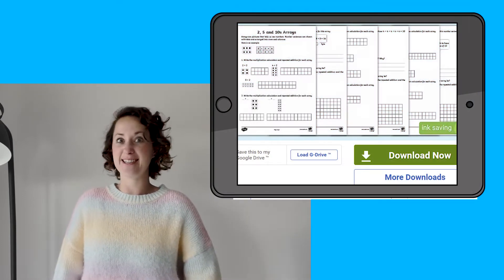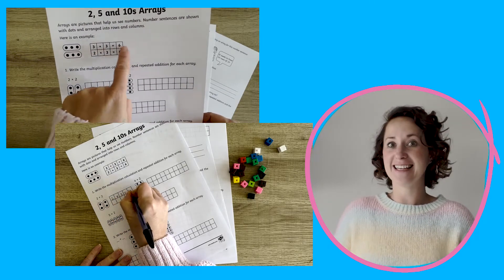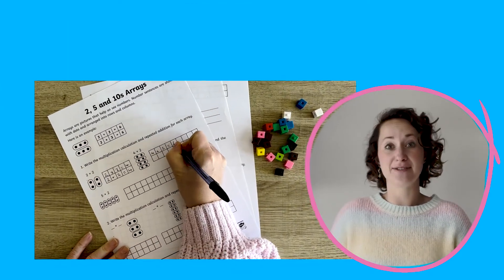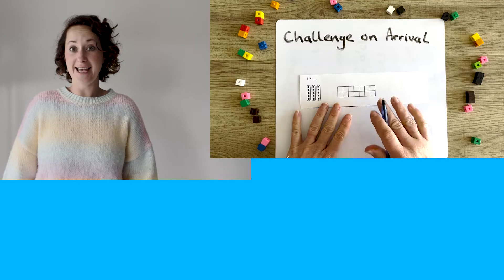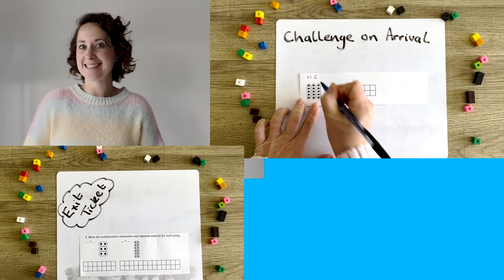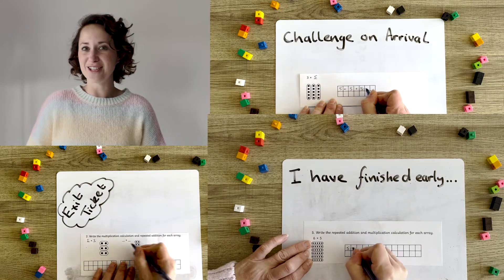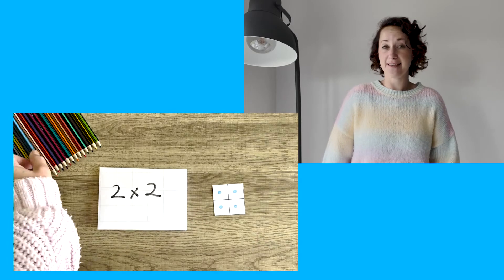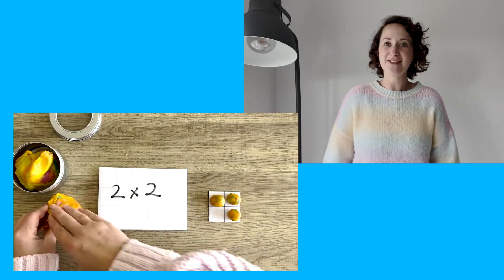Twinkl KS1 | 2, 5 and 10 Arrays Worksheets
Use this 2, 5 and 10 Arrays Worksheet Pack to aid your teaching ➡️

This resource features arrays in 2s, 5s and 10s. Children will write addition and multiplication sentences for arrays, as well as draw their own to express a calculation.

In this video, Twinkl teacher Helen will show the resource and how it can be used, from a challenge on arrival to an exit ticket.

🔑Key Moments
0:00 Introduction
0:16 Completing the Sheets
0:33 When to Use
0:42 Other Ideas
0:55 Using Objects